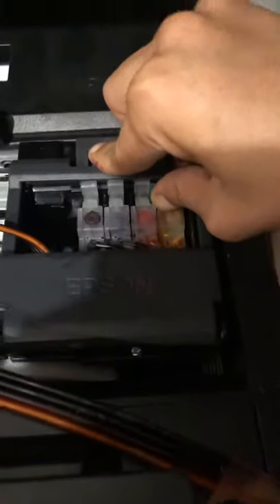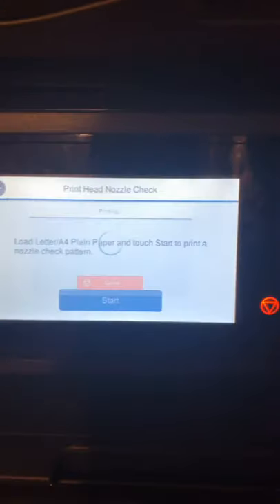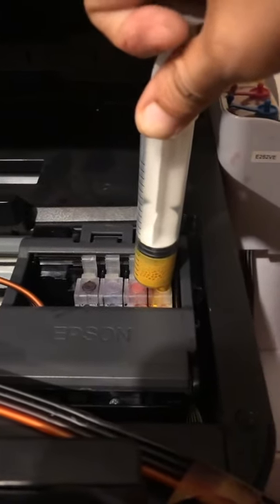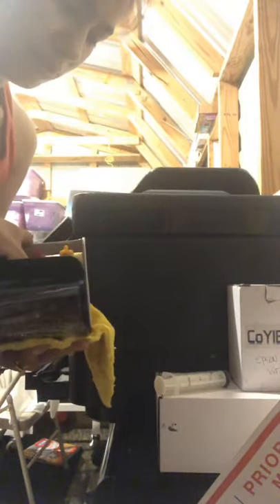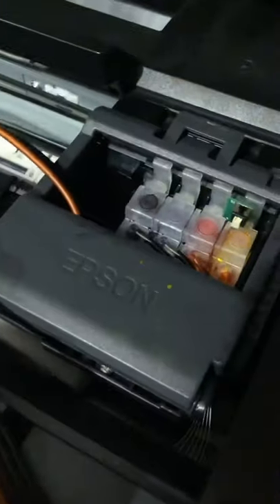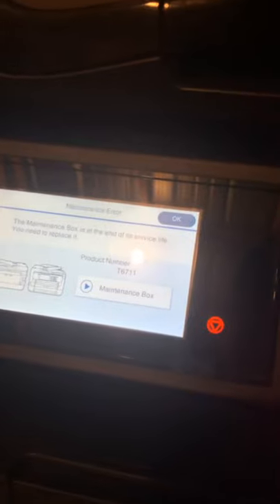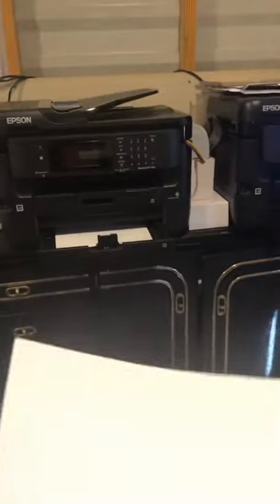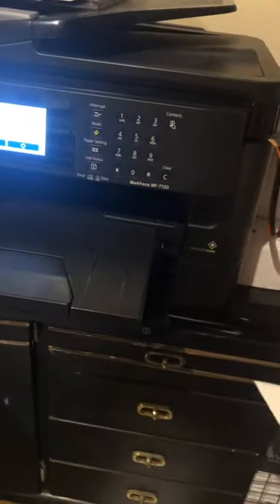Every single trouble shoot for the epson Wf 7720 sublimation this will save you must watch !!!!!!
This video starts off with me thinking my print head was clogged because I let the ink get low, and I also have the printer in a hot environment, while I start to clean print heads , I find I must then flush the print heads ( well I thought because the yellow ink wouldn’t come out ) I’ve done it before and boom many times but not this time.
So I continued to flush the lines nothing, aft going through about half a pack of paper I decide to take a closer look at the CISS tank and lines ... along the way I realize a few things

1) lines were kinked on bracket on printer dore jam,
2) line was kinked on top of cartridge (yellow)
3) that line was kinked on back bottom of tank ( from many times moving the printer to rearrange the work space )

This entire time I would flush the system and the line was kinked, it got worse when all three main flow spots were kinked. Keep a look out when you’re having ink flow
Problems

Lastly THE WORST ONE THAT COULD DISABLE TOUR BUSINESS FOR
TWO DAYS
the maintenance ink box, they don’t sell in store and disables your printer until you replace. No hack to bypass via pc

Only way is to
have a chip resetter you can o it do this twice or ink will flow

Or

Having a replacement tank cost 15-20$   Worth having on hand
CANT PURCHASE IN STORE EITHER OF THE TWO
If I didn’t have a second printer I would have been waiting for Epson to ship my tank to work.

I literally go through every trouble shoot imaginable in this video ( which I’ve done before ) except the kinks and the tank situation.
Be prepared have one on hand.

The item I trouble shoot
- refilling ink status
-Flushing print heads
-cleaning print heads
-print head test
-taking apart refillable system
-cartridges not recognized
-changing the maintenance ink box

-kicking
-screaming
-crying
-a few F bombs ( please be advised)

But now I know! Going forward this should run flawless!